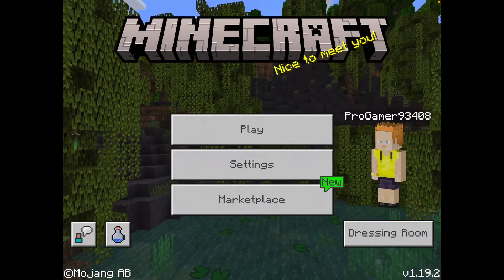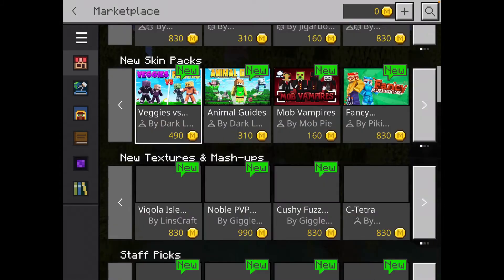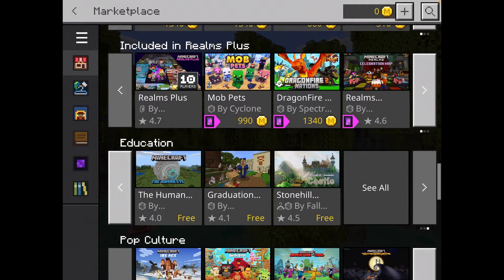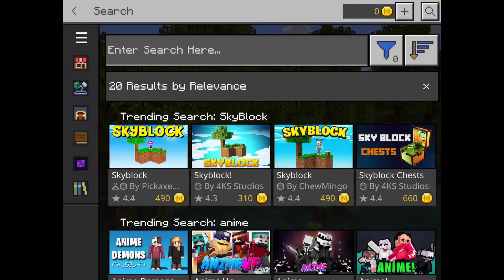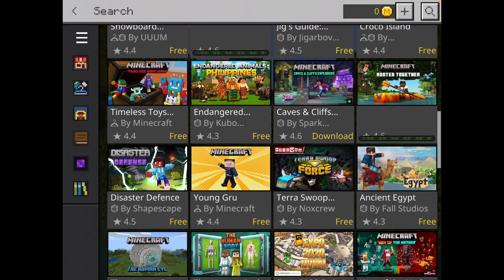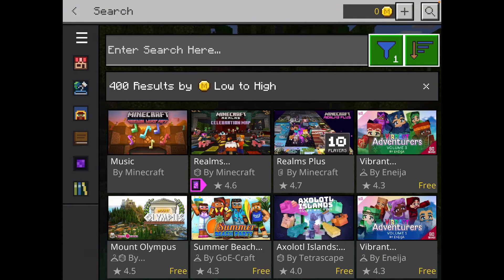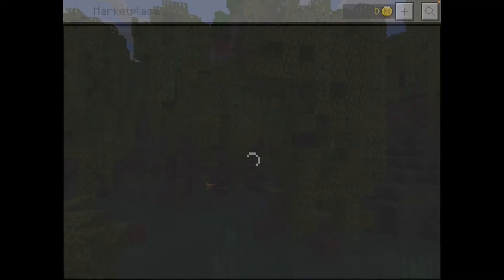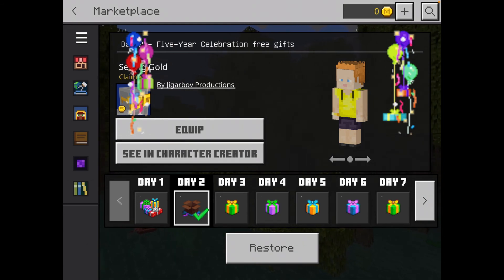FREE ITEMS from Minecraft Marketplace!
Can you get free stuff from the Marketplace? YOU SURE CAN!